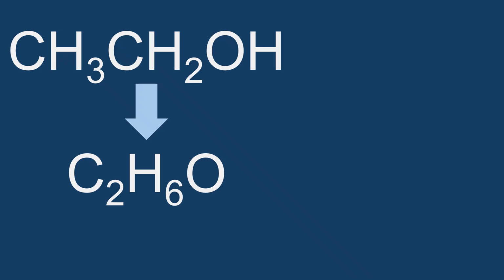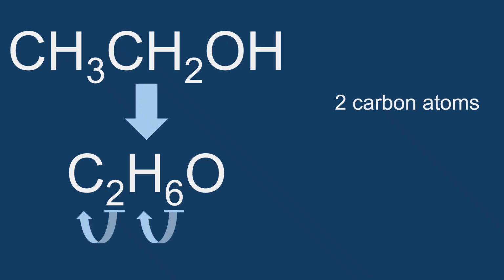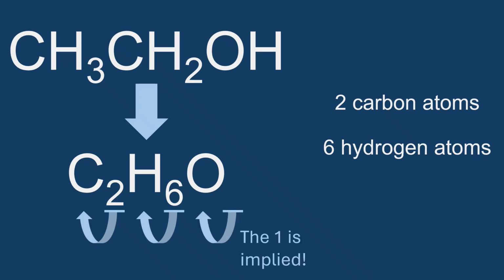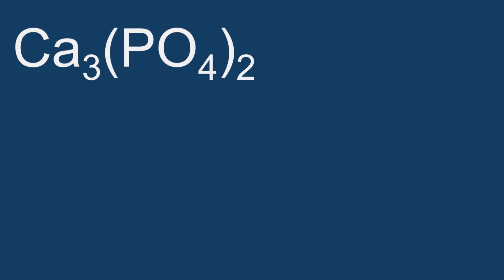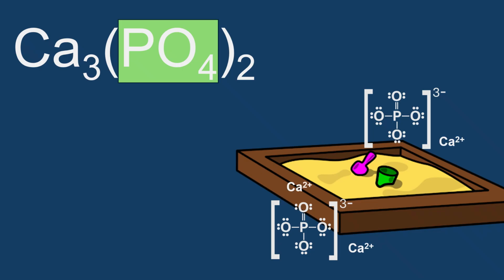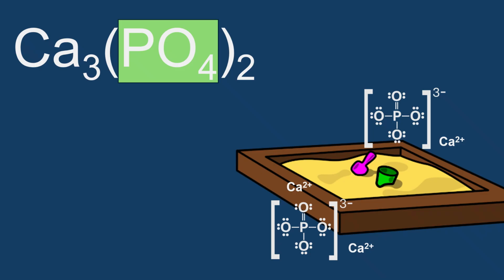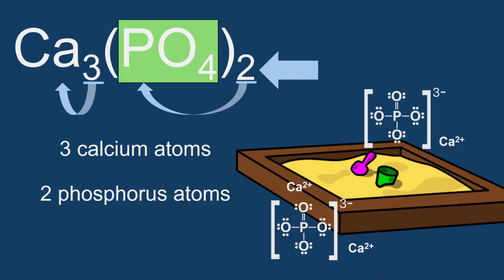Practice Problem N 1 2 explanation